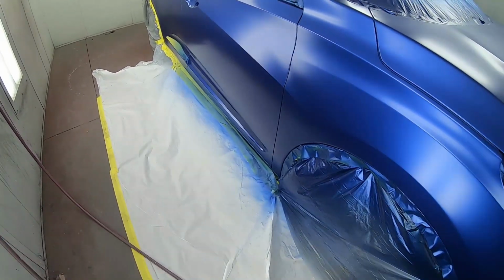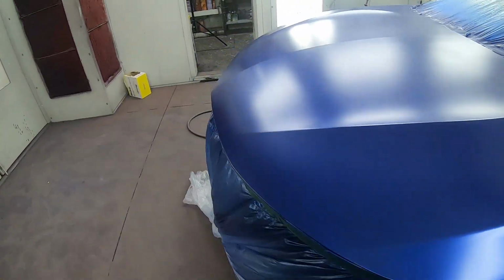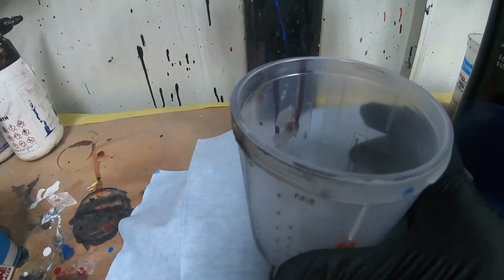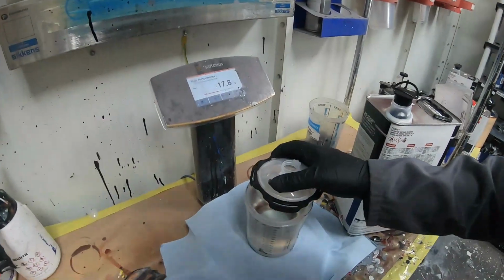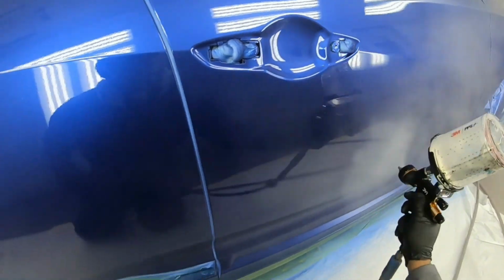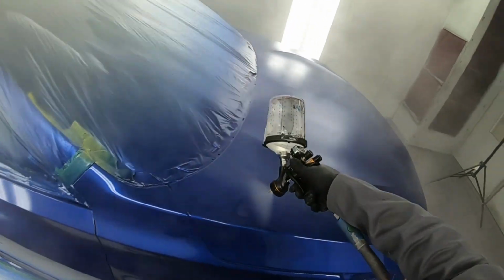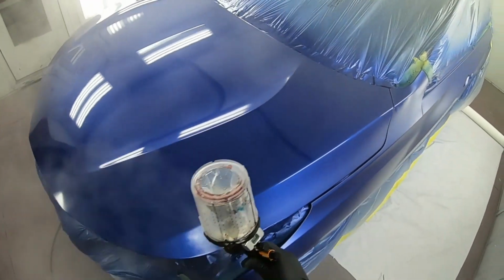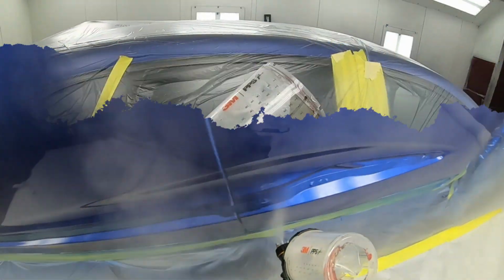HOW TO AVOID DRY CLEAR COAT FINISHES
In this video you will learn every detail on how to get a beautiful glossy clear coat finish with no dry spots. I will break it down sweet and concise where it will be easy to comprehend.

THANKS FOR YOUR SUPPORT:

Product links for your next job👇
Masking tape 1inch
Masking tape 2 inch
Booth mat to keep the dirt away
Paint booth protective film
Sand paper a box of different grits
DV1 paint gun
Great low budget gun
Sanding blocks
Sun gun

Masking tape 1inch
DV1 paint gun
Sanding blocks